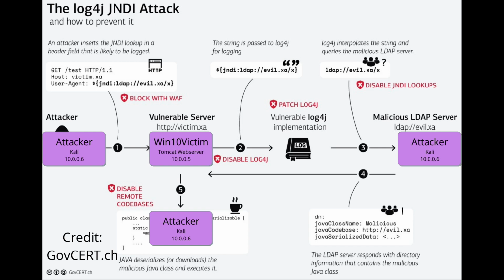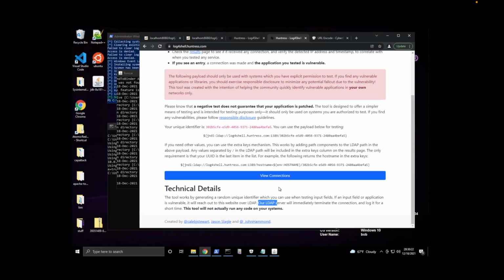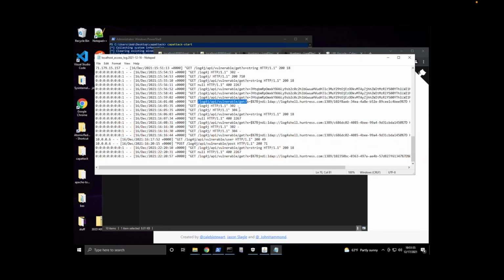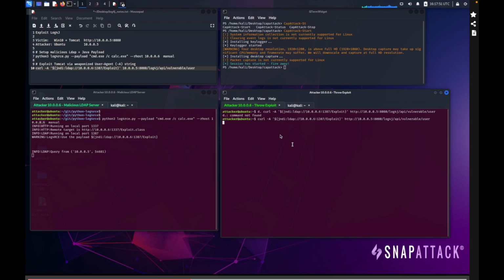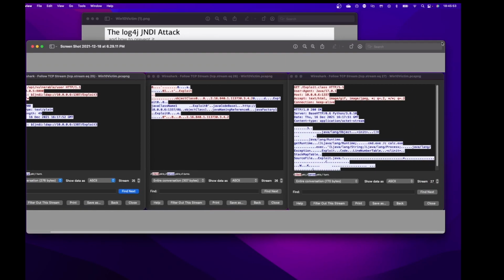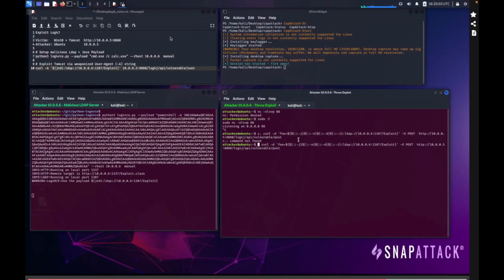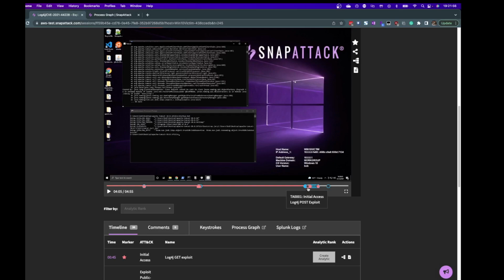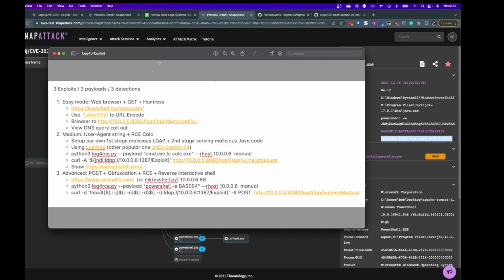Log4j Exploit and Detections Demonstrated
CVE-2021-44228 / log4shell is a critical vulnerability affecting Log4j's ability to process message lookups, allowing attackers to gain remote code execution on vulnerable systems. In this video, we'll demonstrate 3 variations of the Log4j exploit against a Windows victim, show forensic artifacts, and discuss possible detection strategies with EDR, network, and application logs.

Chapters:
00:00 - Introduction
00:37 - Exploit Overview
01:37 - Overview of the 3 exploit variations in this video
02:21 - Lab environment setup
03:08 - 1. Huntress Log4Shell tester
05:32 - 1. Web access log forensics
06:57 - 2. Remote code execution - popping calc.exe
10:47 - 2. Network detection
14:00 - 3. Obfuscated JNDI exploit + reverse shell
17:28 - 3. EDR detection
22:54 - Sign up for free SnapAttack community beta
23:28 - Kudos and other great sources